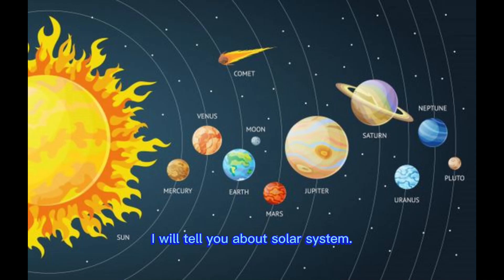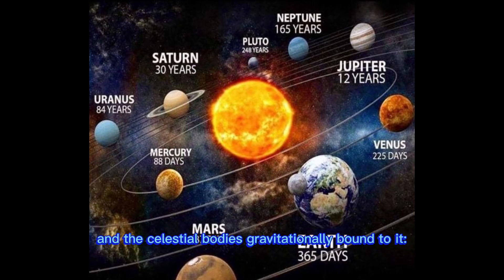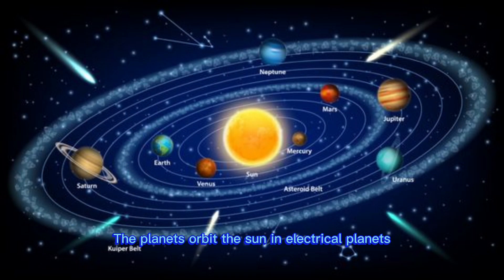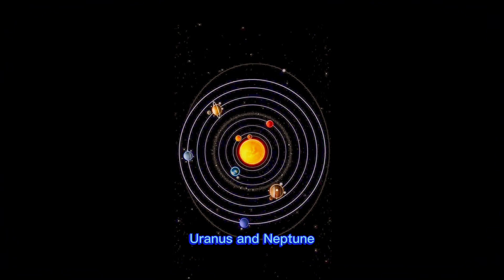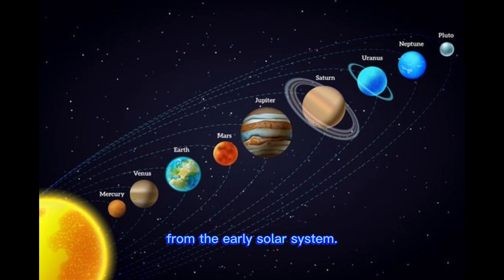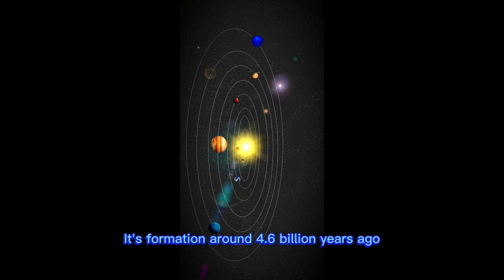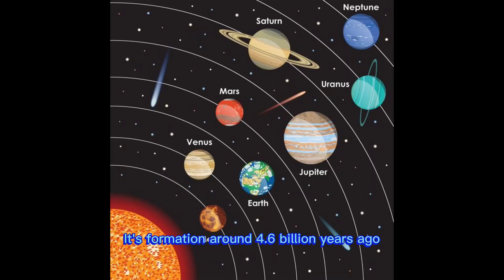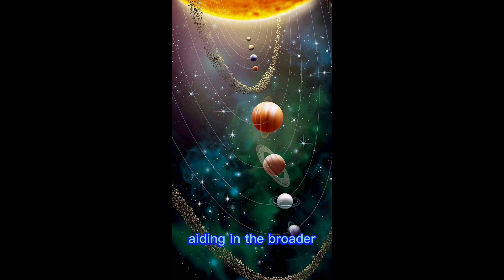All about the Solar System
The Solar System is a cosmic arrangement comprising the Sun and the celestial bodies gravitationally bound to it: eight planets, their moons, and an assortment of dwarf planets, asteroids, comets, and meteoroids. The Sun, a G-type main-sequence star, is the anchor of the system, holding other bodies in orbit with its gravitational pull. The planets orbit the Sun in elliptical paths, with four terrestrial planets—Mercury, Venus, Earth, and Mars—closer to the Sun, and four gas giants—Jupiter, Saturn, Uranus, and Neptune—further out. Between Mars and Jupiter lies the asteroid belt, a region filled with rocky remnants from the early Solar System. Beyond Neptune, the Kuiper Belt and scattered disk host a myriad of icy bodies, including dwarf planets like Pluto. The farthest reaches extend to the hypothetical Oort Cloud, believed to be a source of long-period comets. The Solar System is a dynamic environment with bodies interacting and evolving over time. Its formation around 4.6 billion years ago from a molecular cloud core collapse continues to be a critical area of astronomical research and exploration, aiding in the broader understanding of planetary systems in the universe.